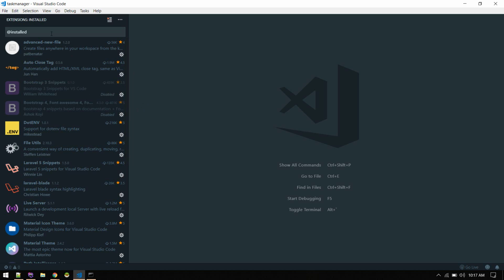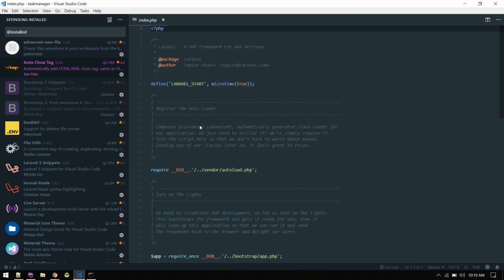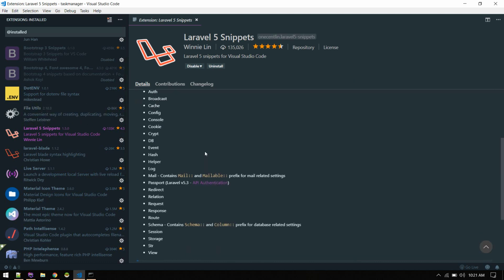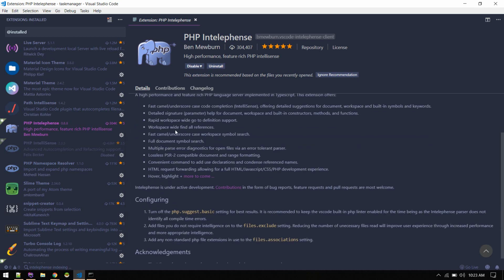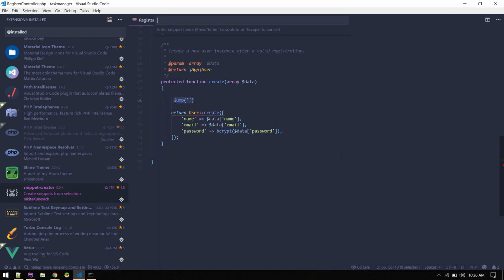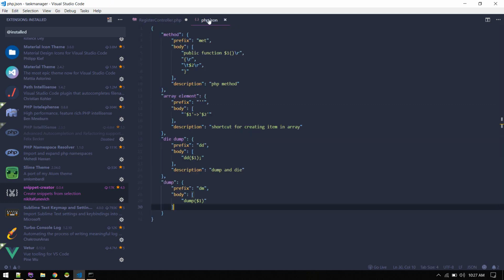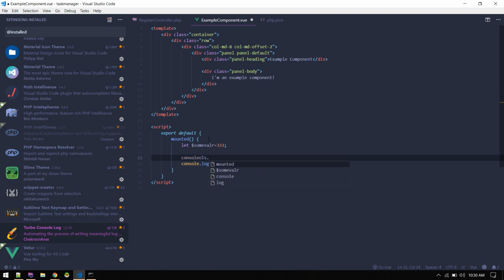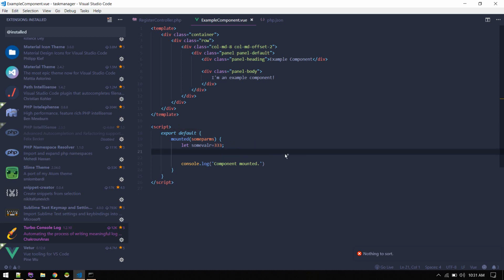Vscode Extensions for Laravel and Vuejs development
In this video I will share some of visual studio code settings, extensions and snippets that I use for laravel vuejs development.